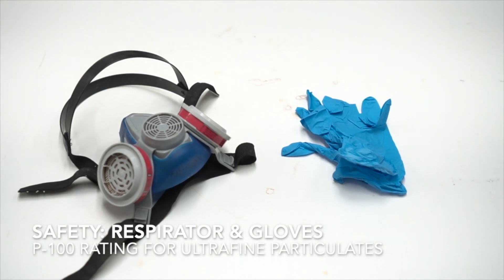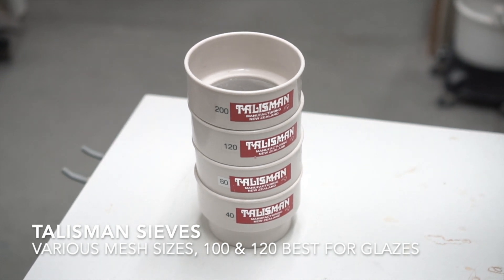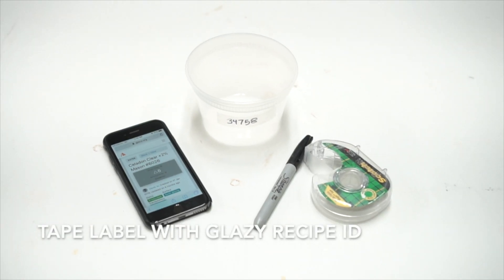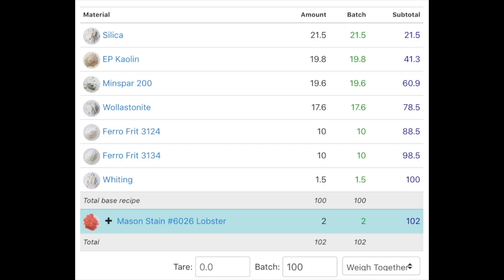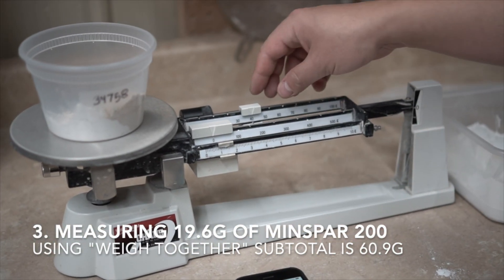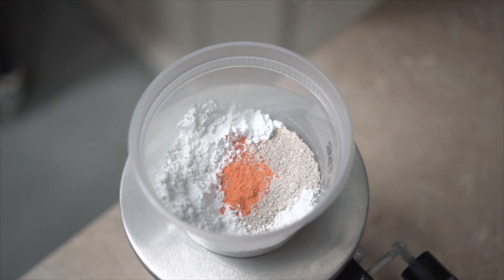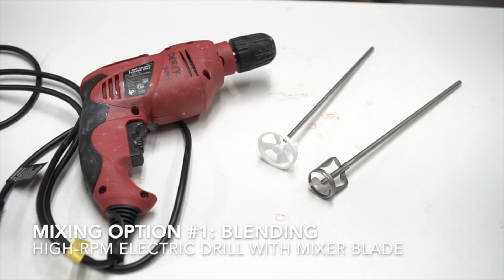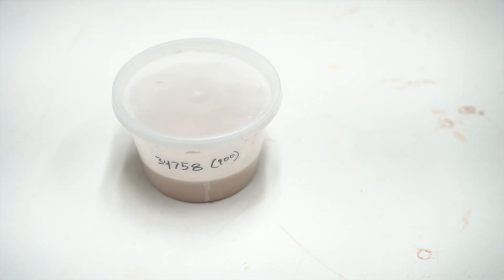Test Batch - Glazy.org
Glazy.org

Much like the open-source movement, our ceramics culture is largely one of sharing and collaboration.  Via mailing lists, discussion groups, and personal websites, potters freely share their knowledge.  Being largely self-taught, these resources have been extremely important to me.

In particular, ceramics recipes are handed down from one generation of ceramicists to another, much as one might teach grandma's secret chocolate-chip cookie recipe to a daughter or son.  However, ceramics recipes "don't travel well"- they are extremely sensitive to changes in materials, mixing, application, and firing.

Glazy's mission is three-fold:  To collect, archive and trace a lineage for historical & new ceramics recipes, provide a single framework to understand and compare differences in glaze chemistry, and to establish an open-source codebase for ceramic recipes calculation and storage.

Collection and archiving of recipes is an on-going effort.  The original database was seeded with data from Linda Arbuckle's GlazeChem database, John Sankey's glaze database, and Louis Katz's Hyperglaze database.  Since then, many other sources have been included, as well as contributions from users.

As a tool for understanding and comparing glaze chemistry, much more work needs to be done.  The development of these tools in Glazy is the result of numerous discussions with ceramicists from all over the world.  Notably, the primary use of Stull charts is due to Matthew Katz's continuing research and classes.

As niche software, glaze calculation software has often been written by a single developer.  Once that developer retires or loses interest, the software is abandoned.  During the Winter of 2017 I completely re-wrote the Glazy website and published the entire project as open-source on Github.  This allows other developers to contribute, improve and sustain the Glazy code, hopefully eliminating the "single developer" problem.  The Glazy project actually exists as a family of open-source repositories all available on my Github

Glazy Artist included in this year Artaxis Conversation:
Derek Philip Au

To find out more about Glazy.org

This video is for Artaxis conversations during National Clay Week 2019 - "Resources"